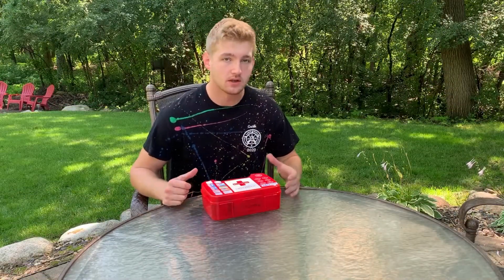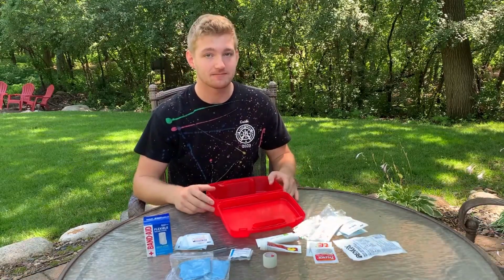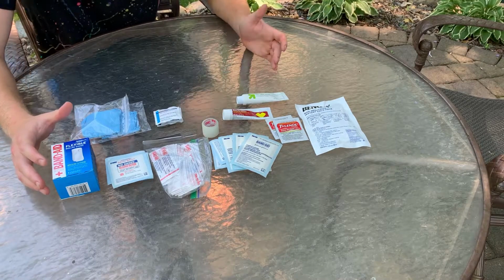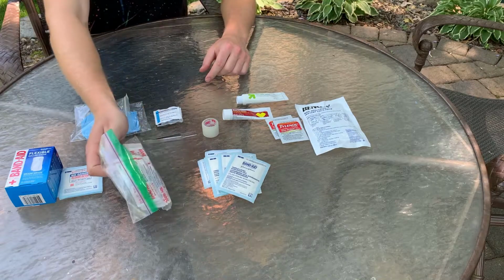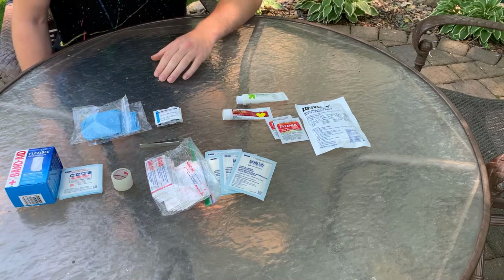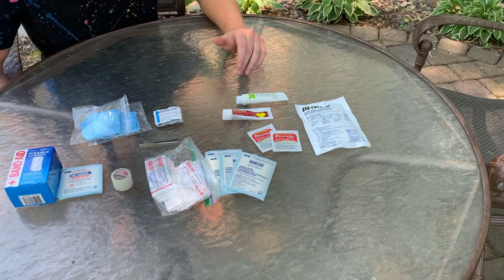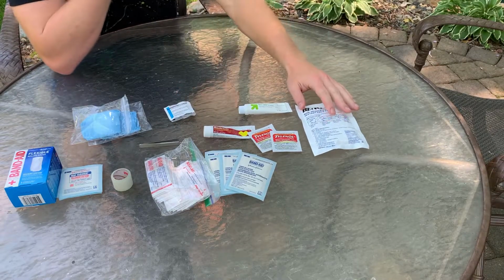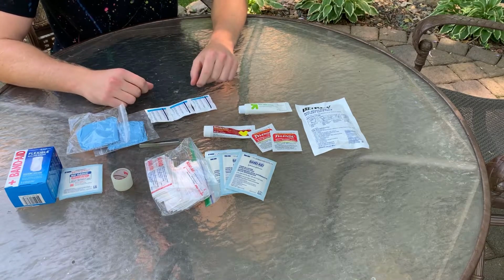What to pack in a first aid kit with Ryan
At Laketrails safety is a top priority! Although you might not be trained in first aid or wilderness first aid like our guides, it is always smart to plan ahead and prepare for any injury that may happen on a camping or hiking trip. In this video, Ryan gives you a quick rundown on what you should include in a first aid kit to take on your next outdoor trip!